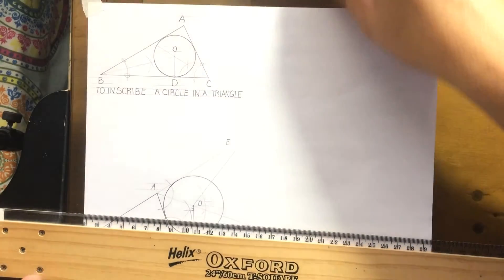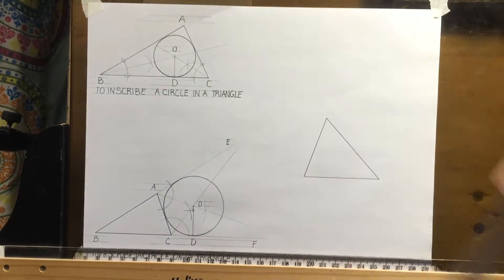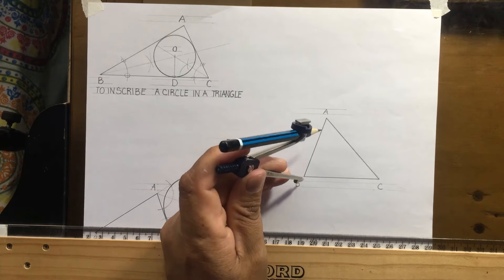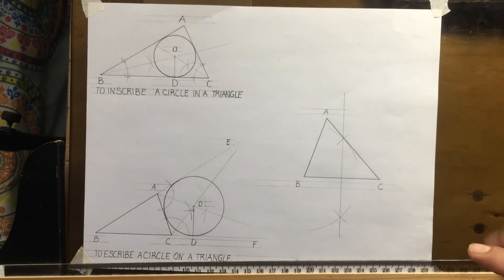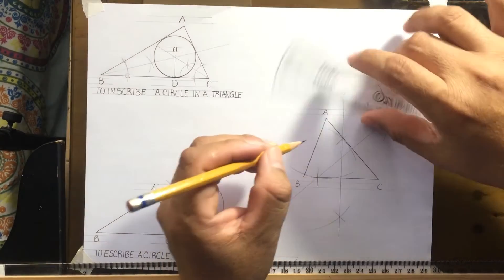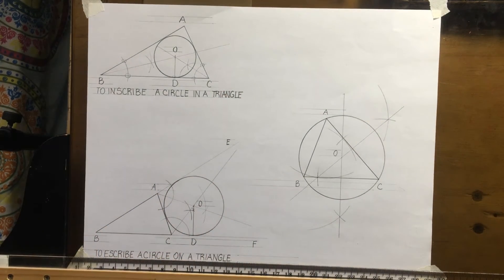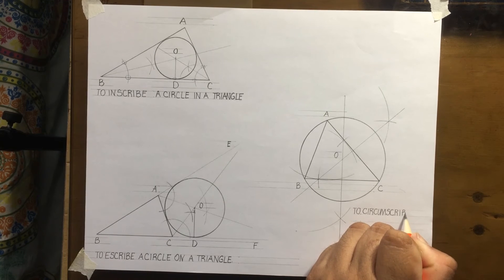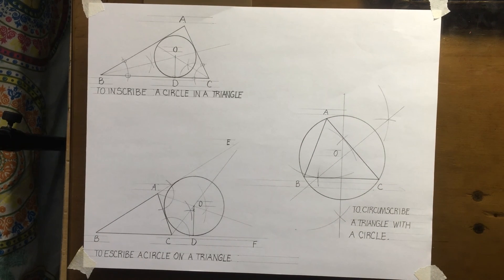To Circumscribe a triangle